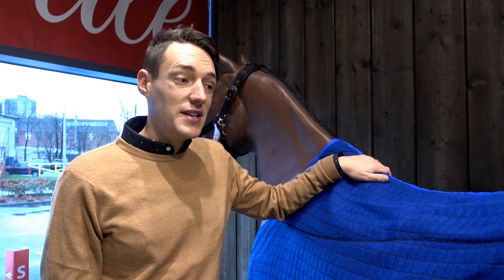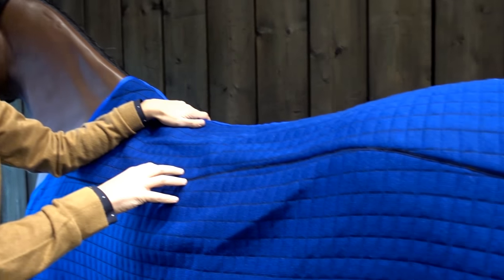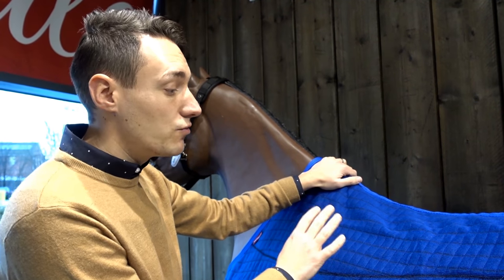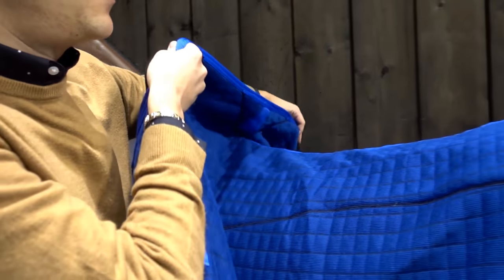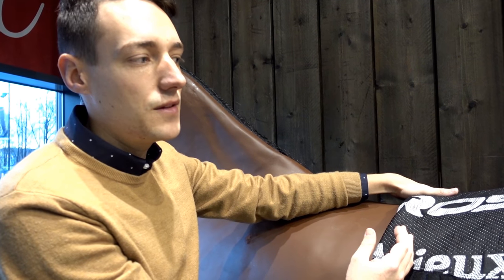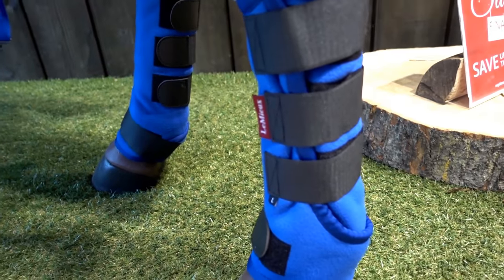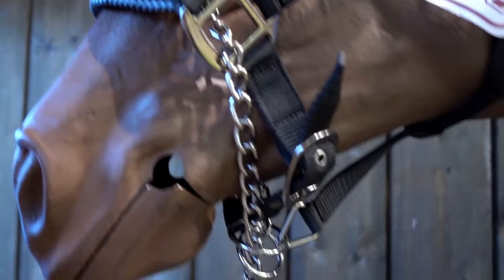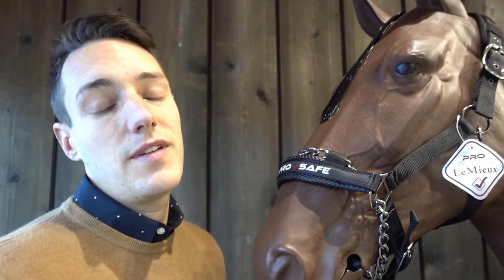The Perfect LeMieux Travel Set For Your Horse | Naylors Equestrian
Lloyd from LeMieux visited our Rochdale superstore to tell us about the perfect travel set from LeMieux.